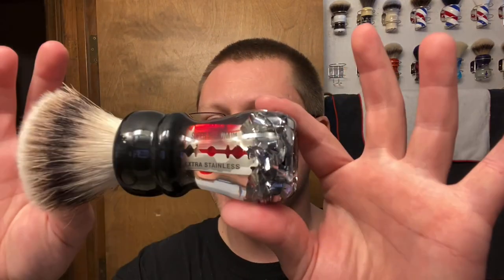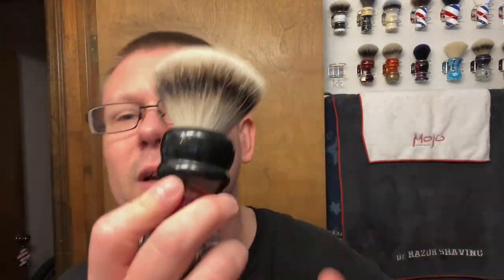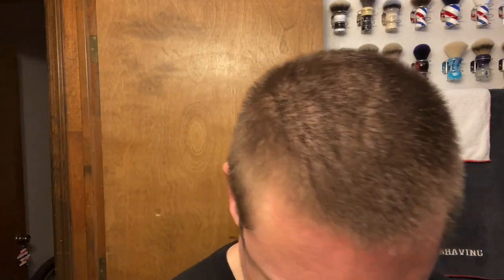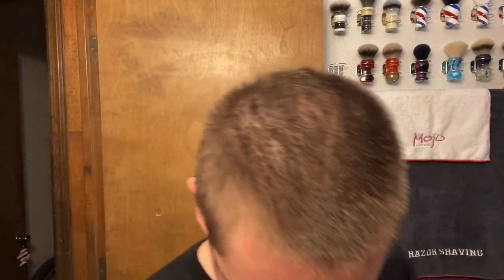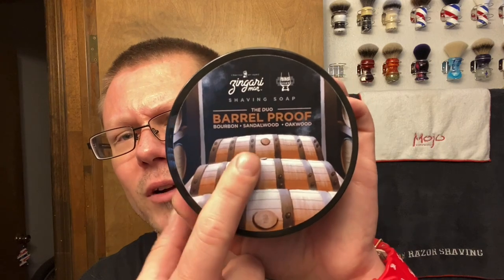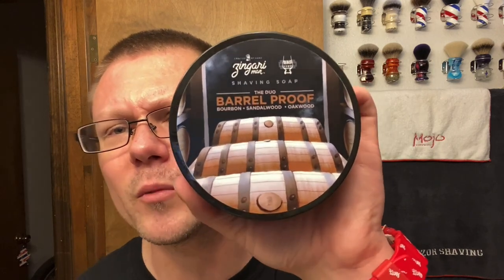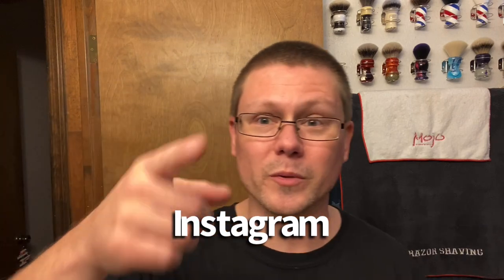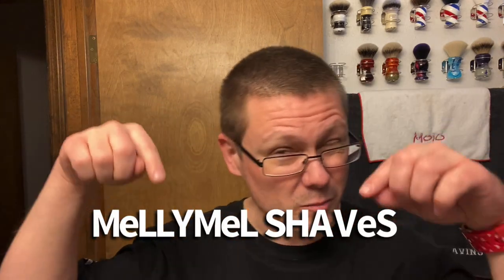Zingari Man/The Duo/Barrel Proof (BBS.LIVE) Rich Man Shaving/Blood Oath - Black Top, PAA Meta-4.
Rich Man Shaving Blood Oath Black Top S2-Innovator 26mm Knot.

BIC Chrome Platinum DE Blade. (2nd Use)